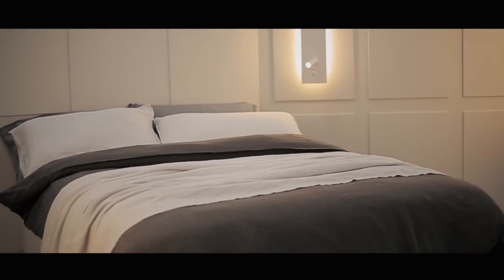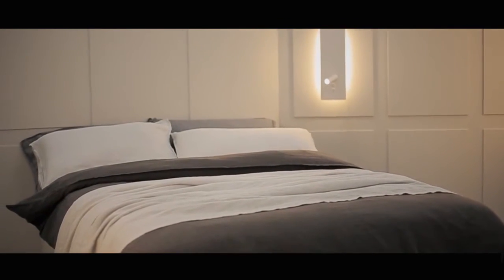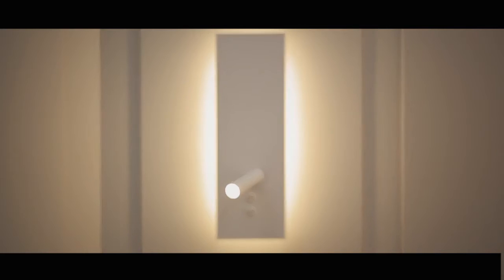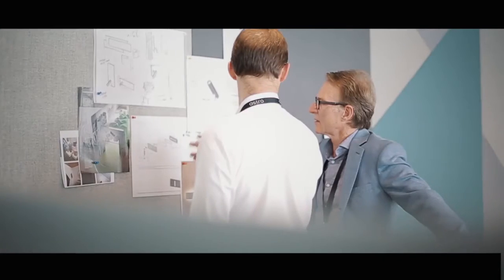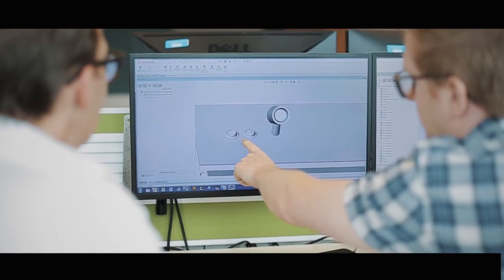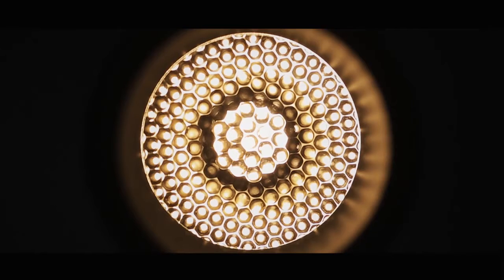Astro Edge Reader